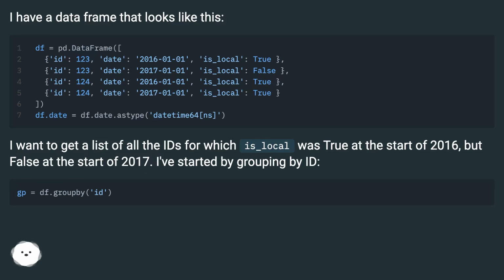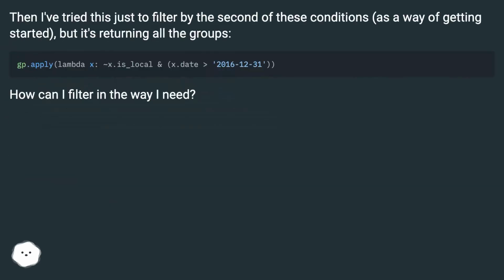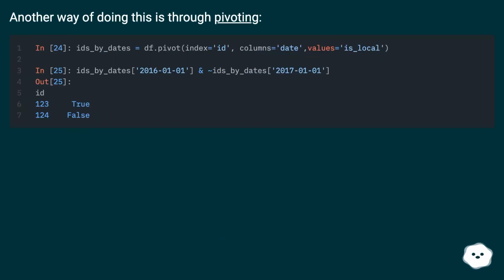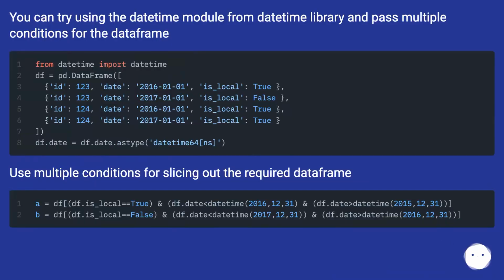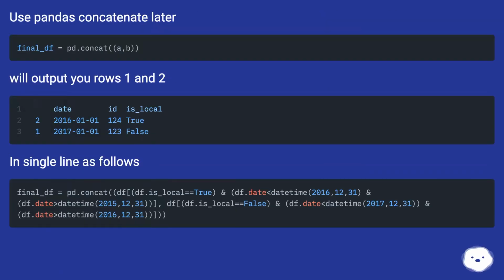pandas: filter group by multiple conditions?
Chapters
00:00 Pandas: Filter Group By Multiple Conditions?
00:41 Accepted Answer Score 8
00:48 Answer 2 Score 3
01:00 Answer 3 Score 3
01:41 Thank you